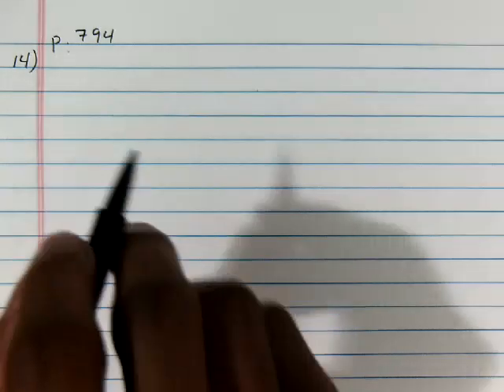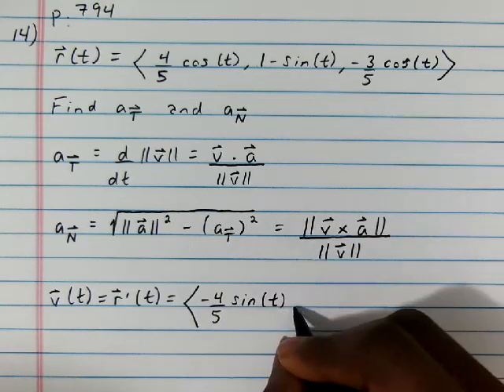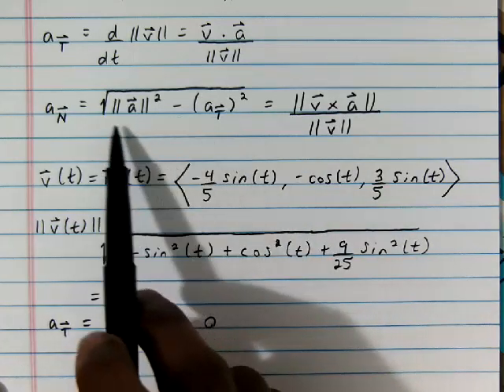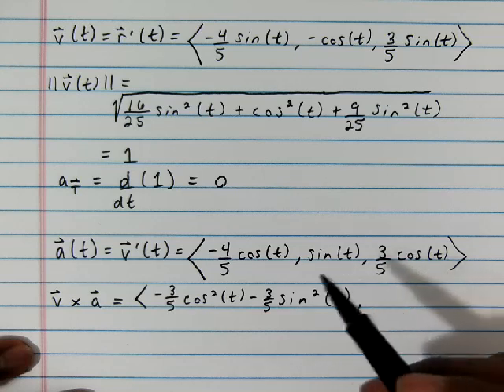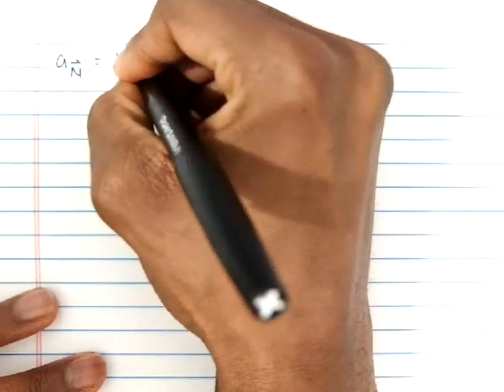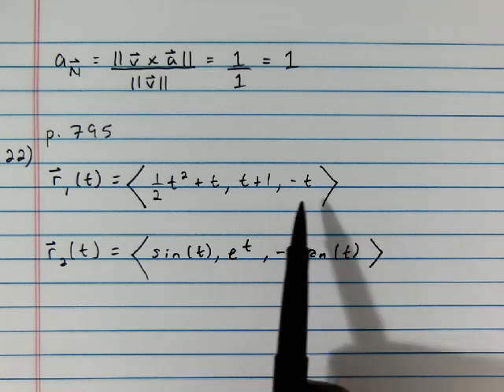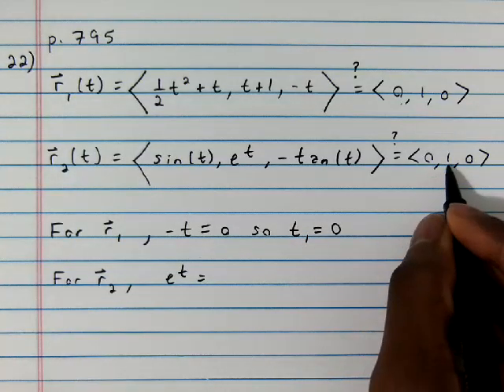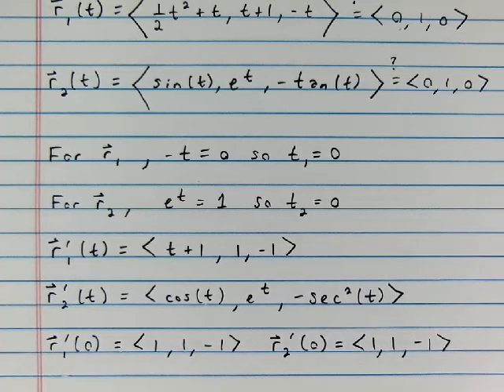12.5 Tangents and Normals to Curves Part 3